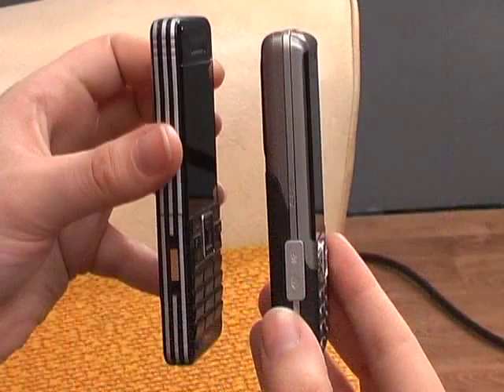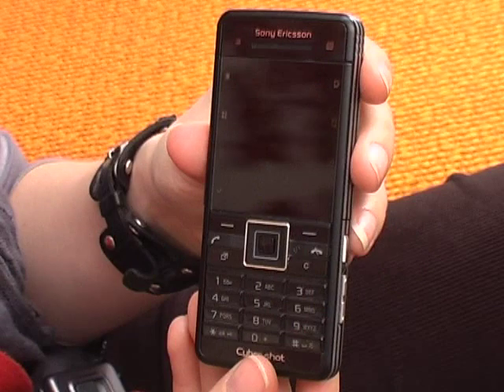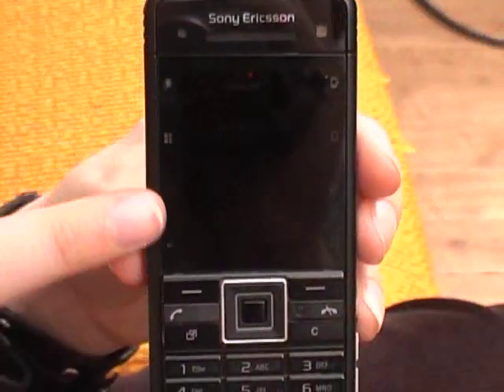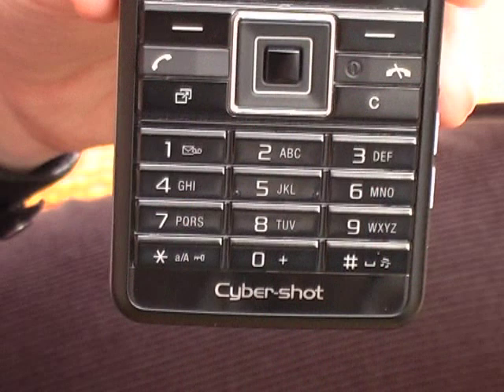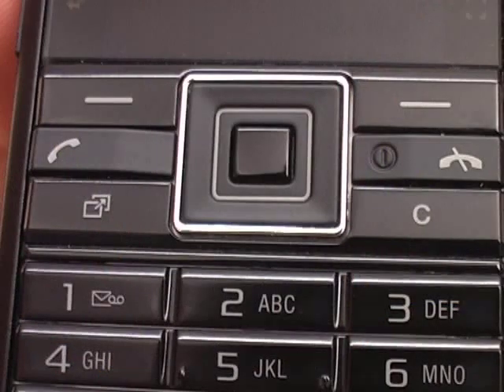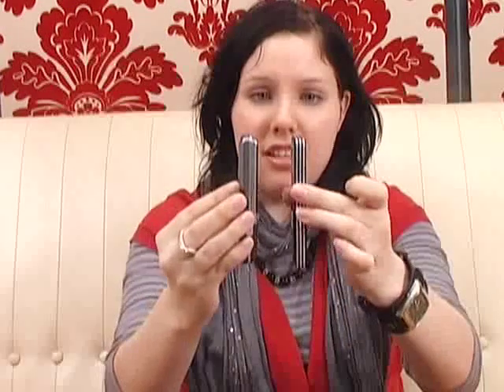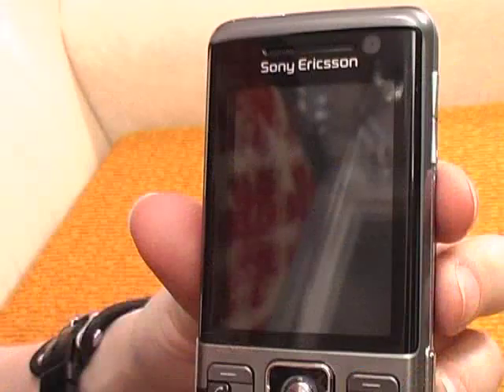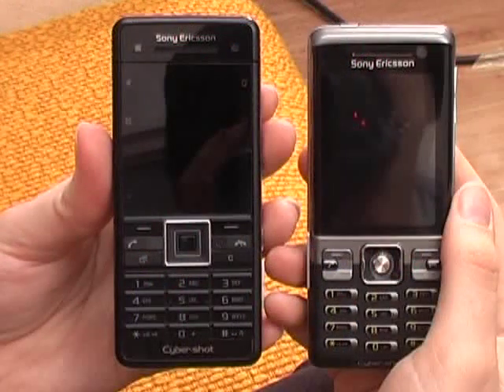Shiny Media looks at the Sony Ericsson C902i & C702i phones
Kat takes a look at these preview models of the Sony Ericsson C902i and C702i

For more, see techdigest.tv and shinyshiny.tv